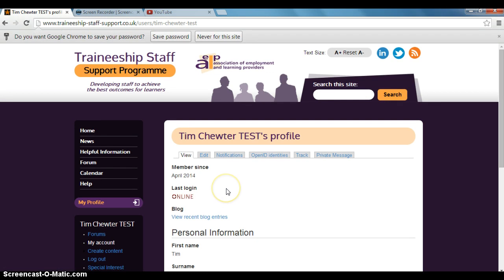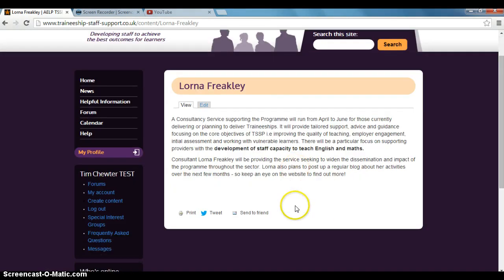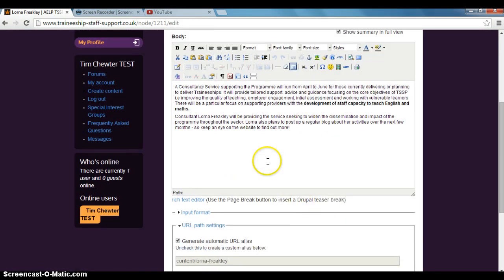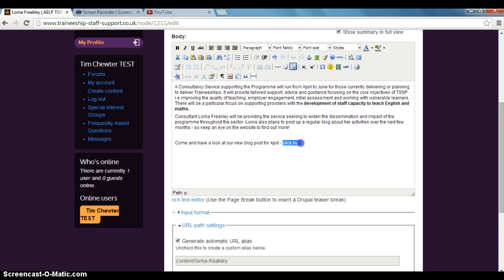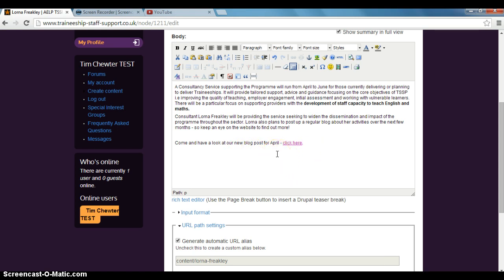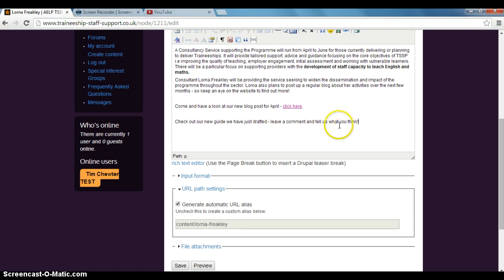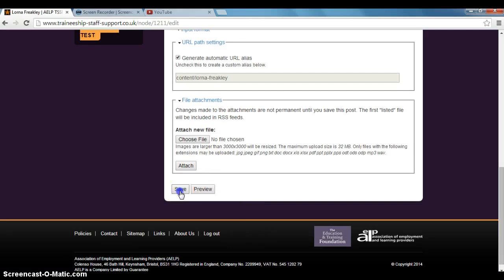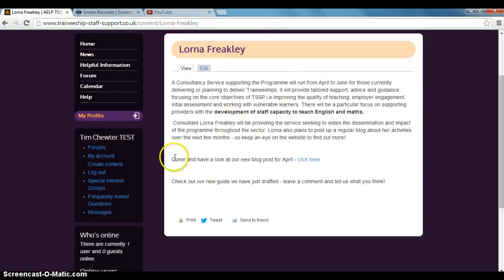TSSP/ASSP website - 'how to..' edit your project page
TSSP/ASSP website - 'how to..' guidance video. How to edit your project page.